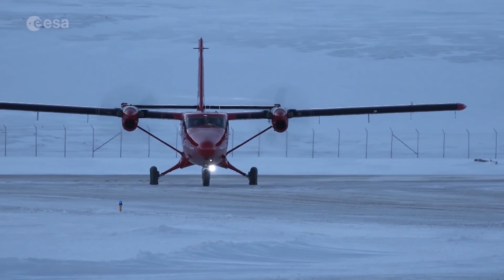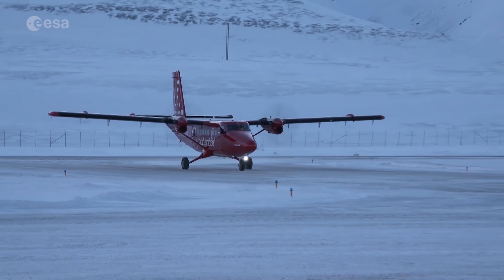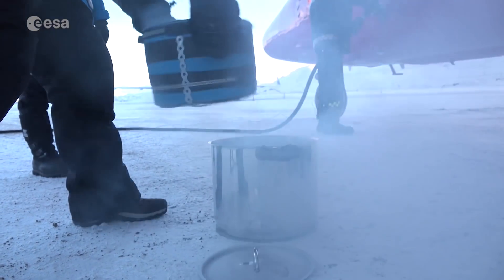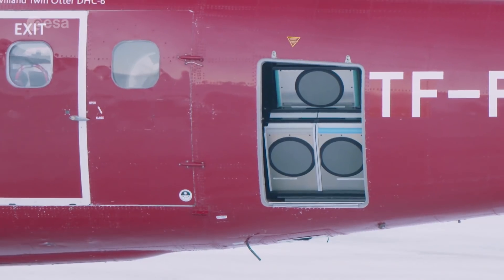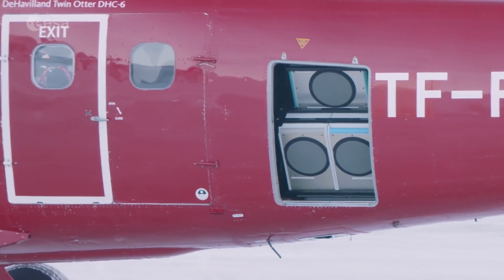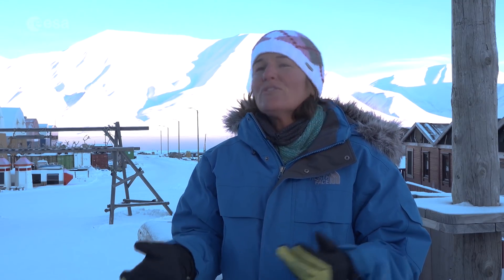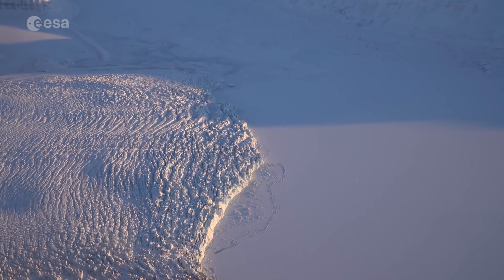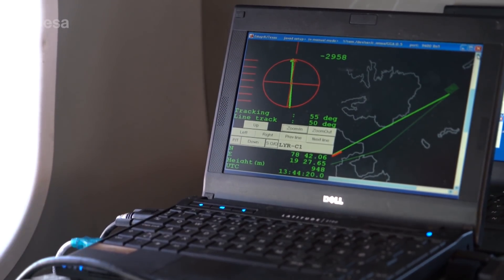Preparing for an Earth Observation satellite mission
Developing a space mission is a long process that involves a lot of tests, sometimes in harsh environments. An airborne campaign was recently carried out in the Arctic between Greenland, Iceland and Svalbard. Enduring temperatures of 30 degrees below zero, a team tested an airborne version of an imaging microwave radiometer to support the development of a potential satellite mission for Europe’s Copernicus programme.